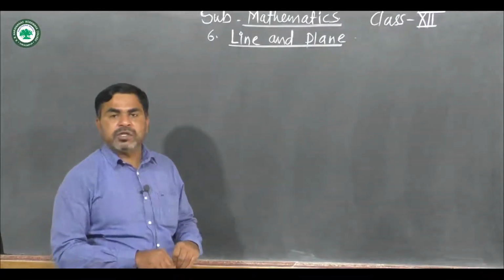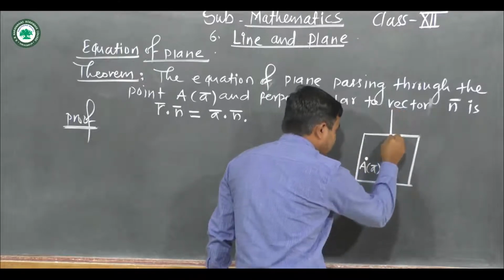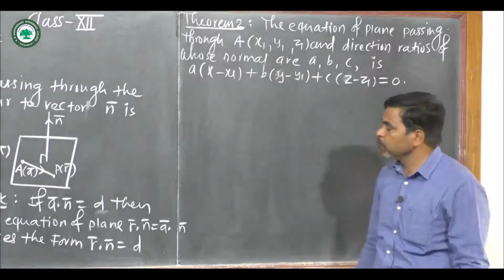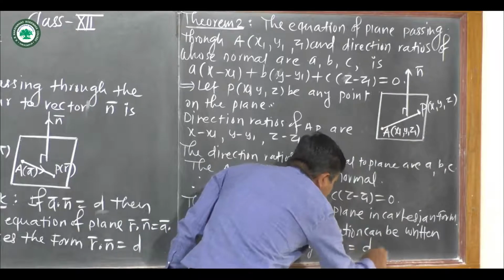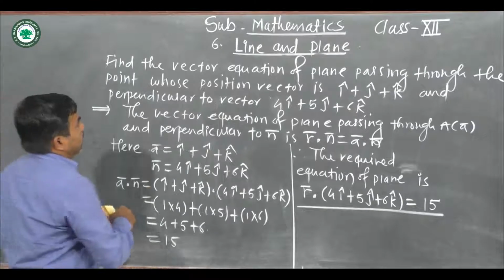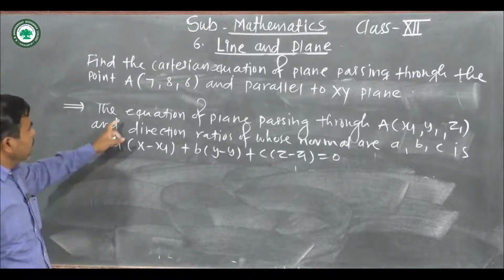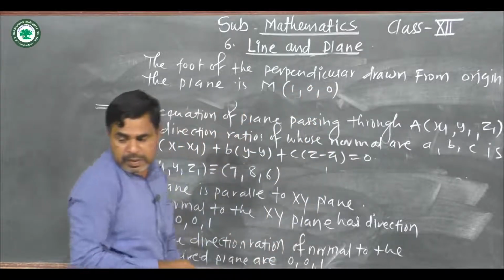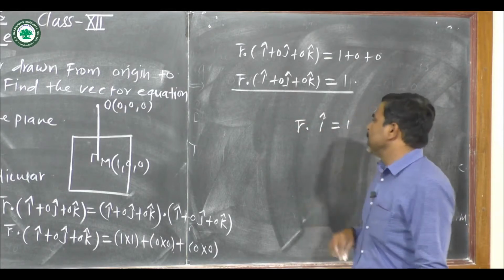XII.Sci (Math) || Topic: Line & Plane || By Prof. Waybase Sachin